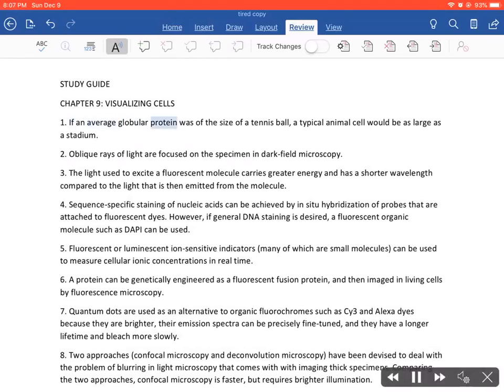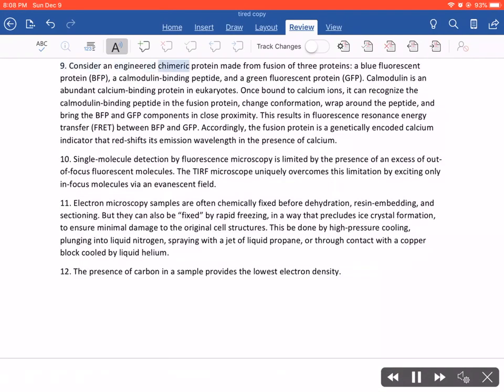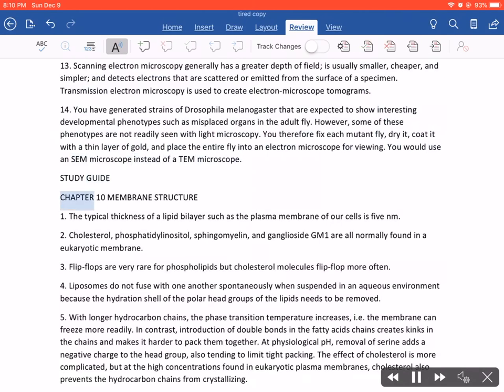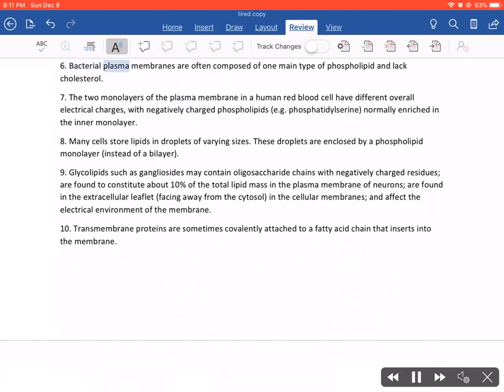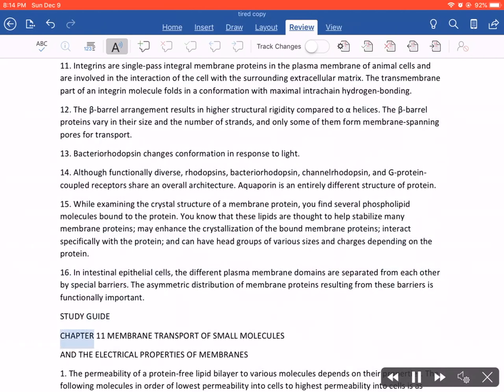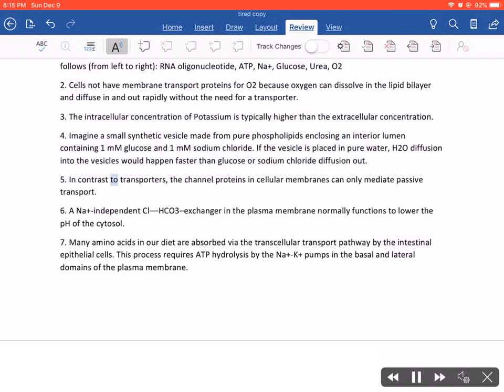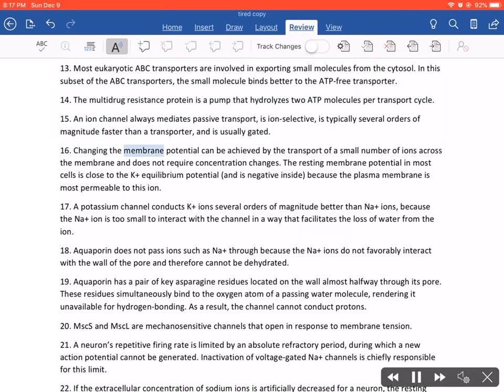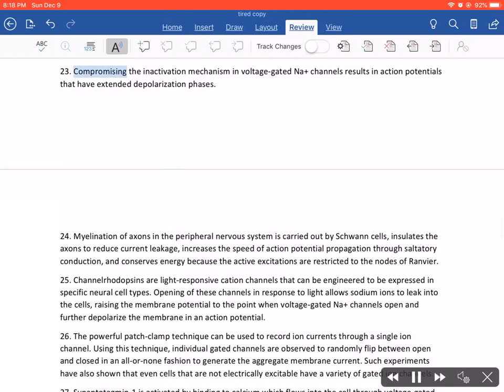Cell phy review p1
Cellular phy review ex 3